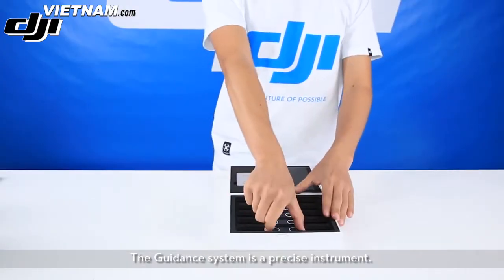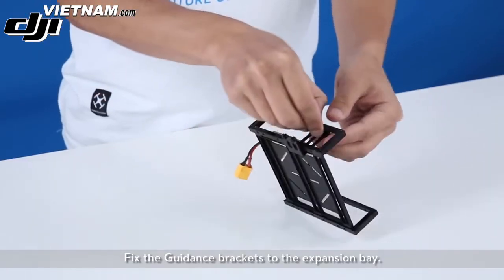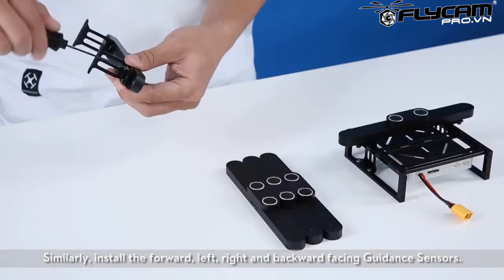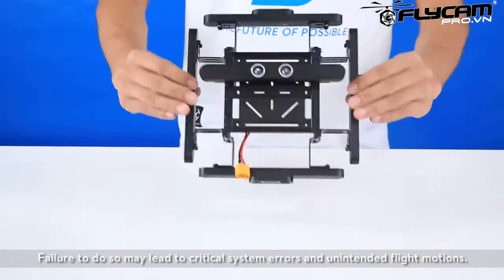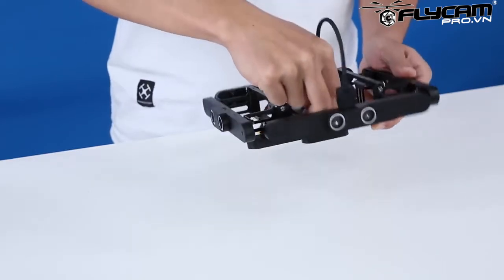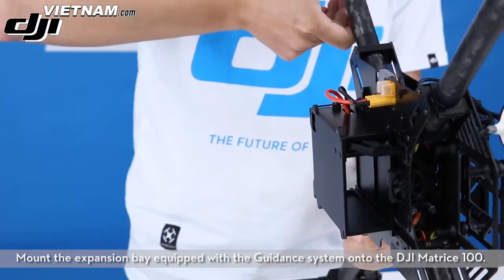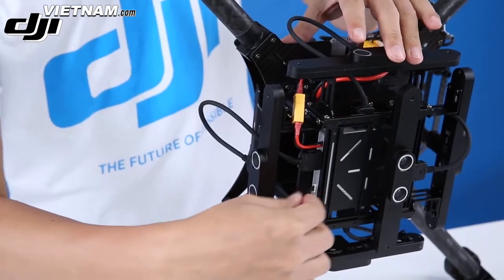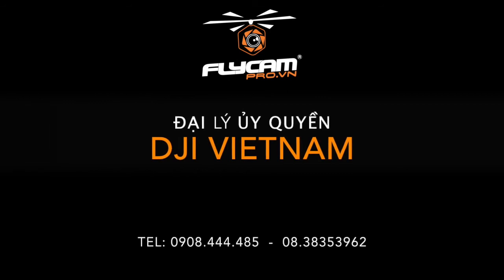DJI GUIDANCE SDK | ĐẬP HỘP & HƯỚNG DẪN LẮP ĐẶT HỆ THỐNG CẢM BIẾN HÌNH ẢNH DJI GUIDANCE SDK.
Được thành lập từ năm 2007. Flycampro.vn | Saigon-Hobby.com  Cung Cấp Thiết Bị, Linh Kiện - Giải Pháp - Dịch Vụ Quay Phim Chụp Ảnh Trên Không . Helicam, Flyingcam Chuyên Nghiệp.